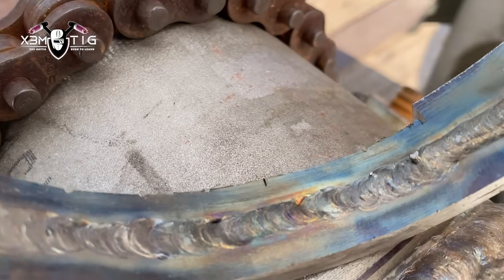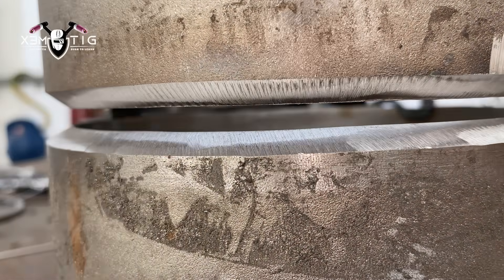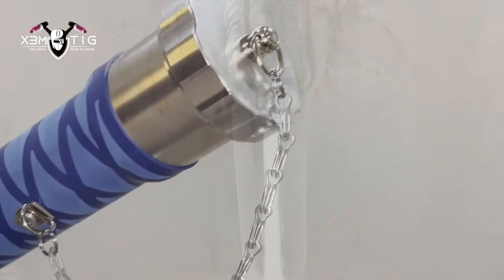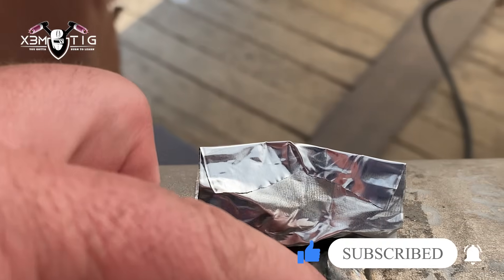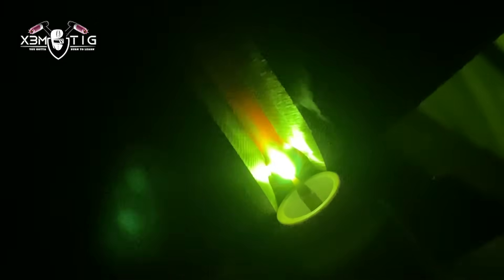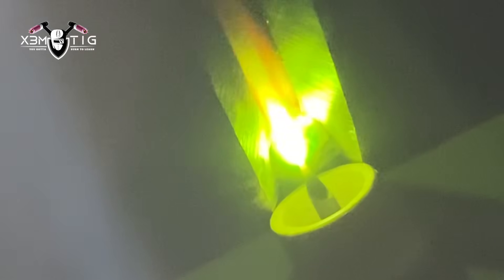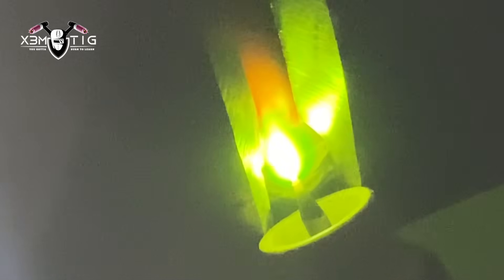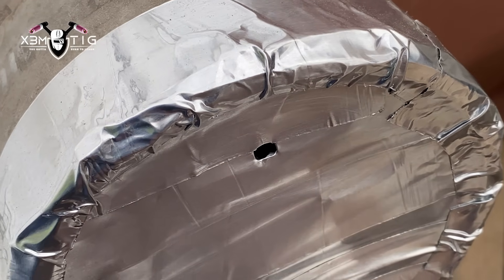Inconel TIG Welding Root Pass Tips — What You MUST Know Before You Start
TIG welding Inconel requires precision. In this video, you’ll learn essential techniques for welding Inconel with a flawless root pass—including arc control, torch angle, purge setup, and shielding gas strategy for clean, defect-free results.

I break down every step of the Inconel TIG welding process: tungsten prep, amperage control, filler rod selection, and how to maintain proper gas coverage when working with exotic alloys. Whether you’re new to Inconel or experienced in nickel-based alloys, this guide gives you the expert techniques needed for X-ray-quality welds.

Perfect for pipe welders, fabrication professionals, code work, and anyone preparing for welder qualification tests involving Inconel or other high-performance materials.

90% of my welding projects in videos are x-rayed, and if you'd like to see hands-on projects,  welcome!